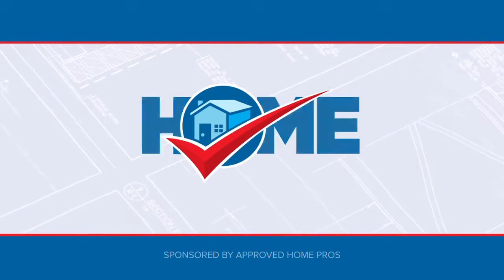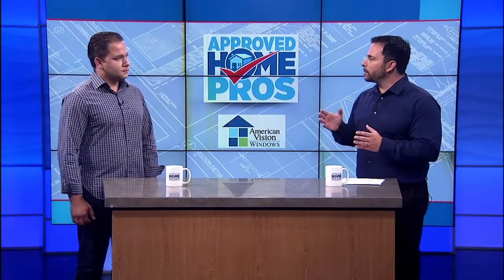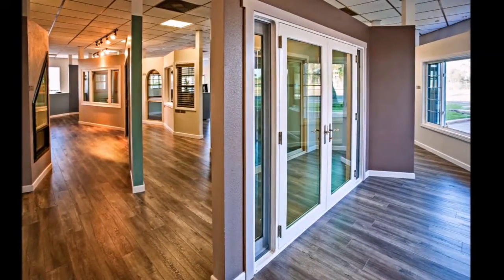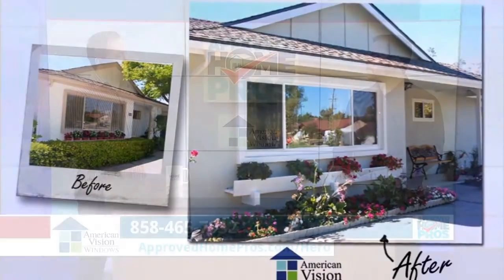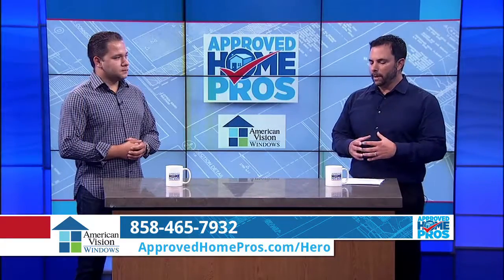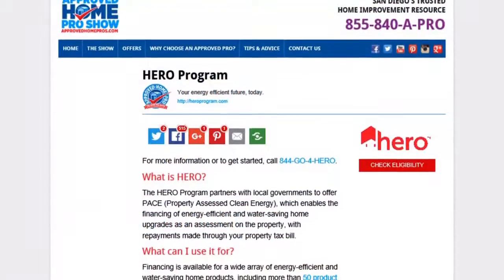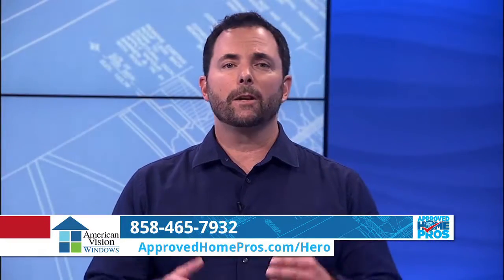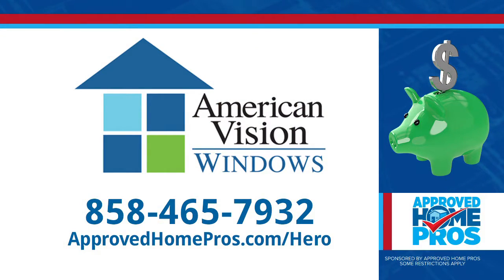HERO Highlight: Compare Benefits of Different Windows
ABC 10 checks in with American Vision Windows in this HERO Highlight to compare the features and benefits of different types of windows to help you narrow down your choices.